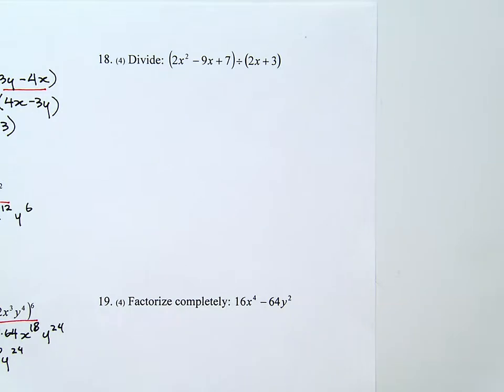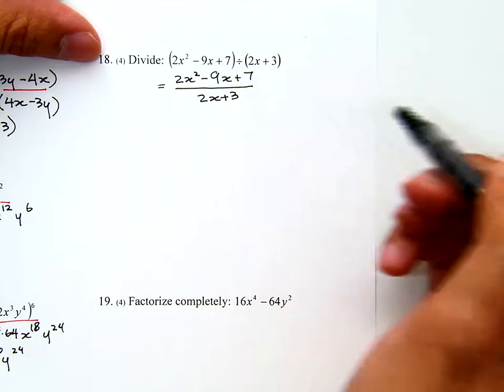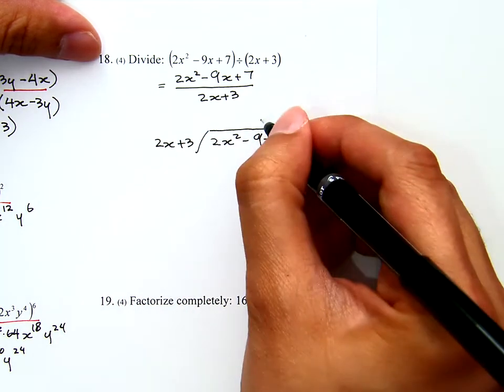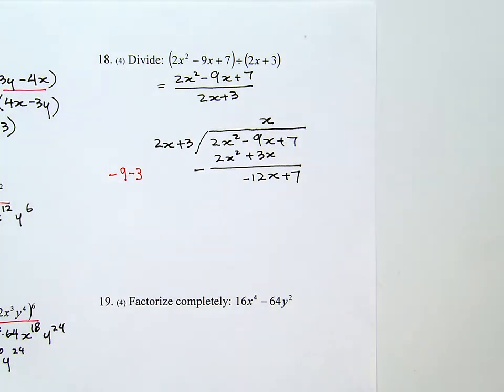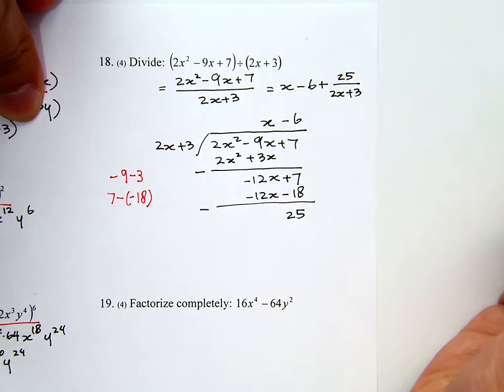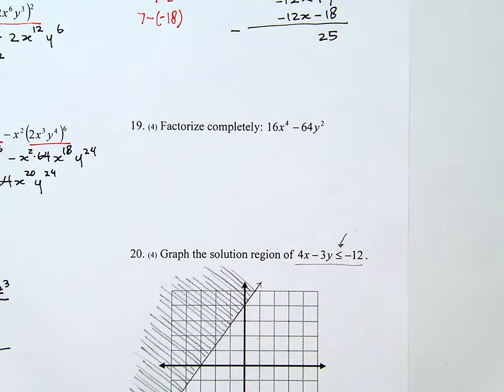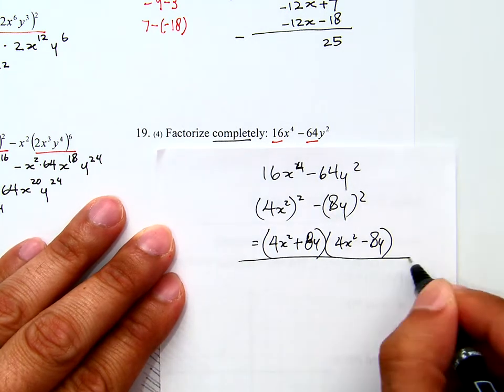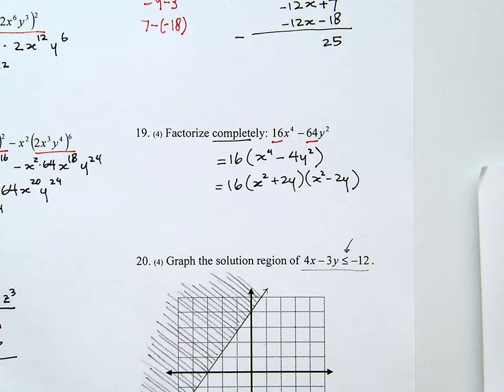Sp11m115t3#18-19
Spring 2011: Math 115: Elementary Algebra
Thomas Harjuno